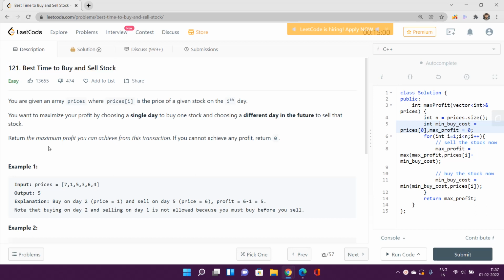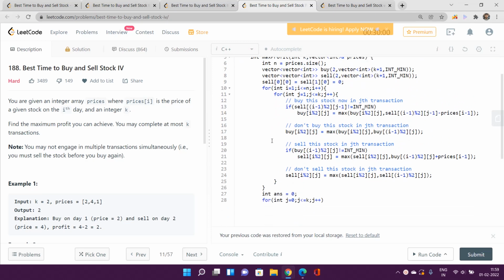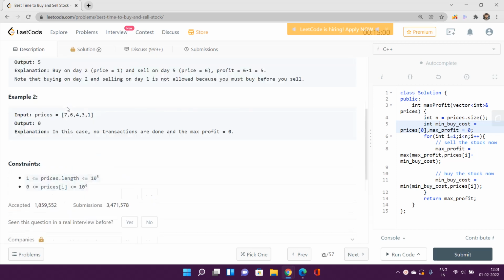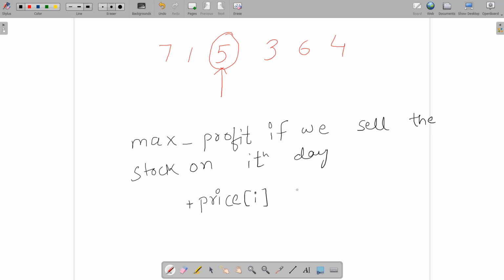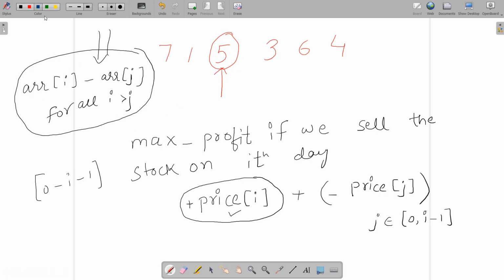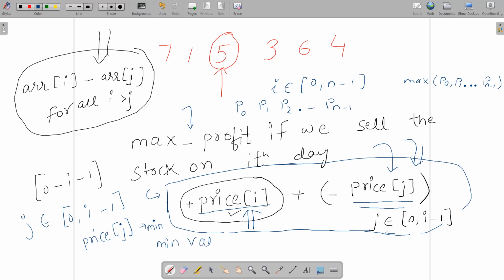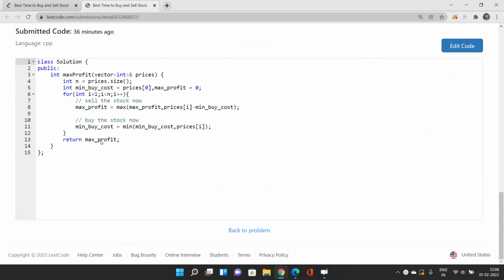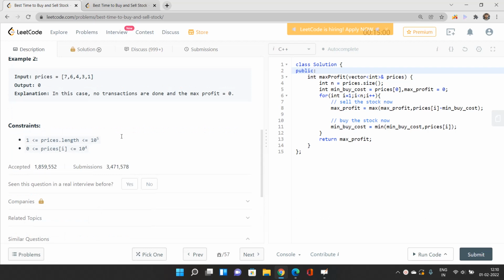Best Time to Buy and Sell Stock | Array | Maths | Dynamic Programming | 121 LeetCode | DAY 01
Here is the detailed solution to the LEETCODE DAY 01 BEST TIME TO BUY AND SELL STOCK Problem of the February Leetcoding Challenge if you have any doubts, do comment below to let us know.

In this video, I have talked about how we can maximize the profit by selling almost 1 stock.

Best Time to Buy and Sell Stock with cooldown:-

Best Time to Buy and Sell Stock with Transaction Fee:-